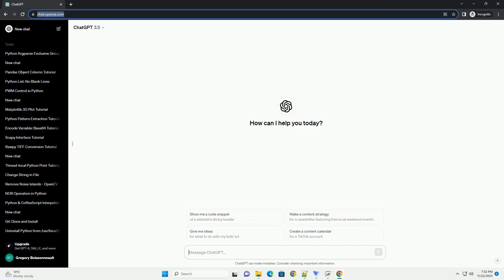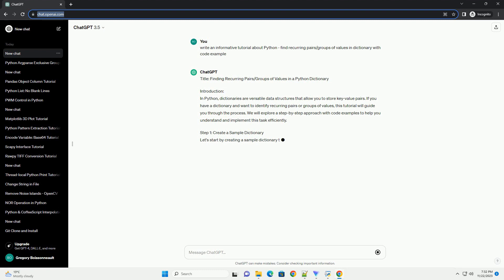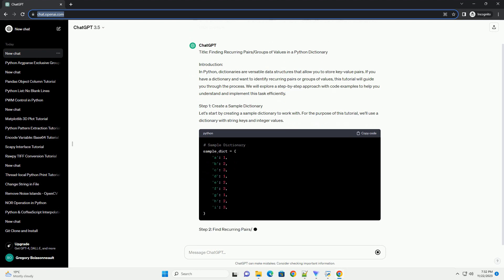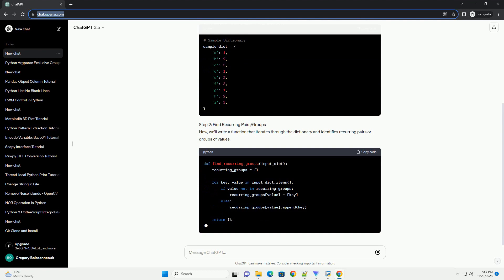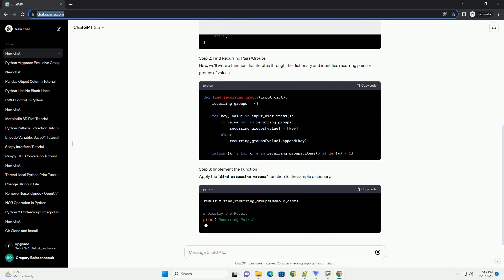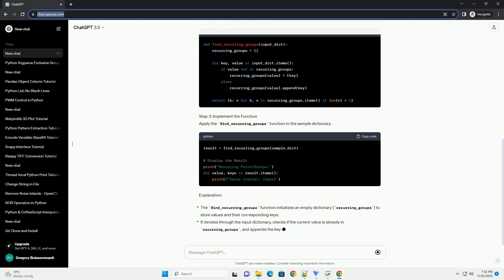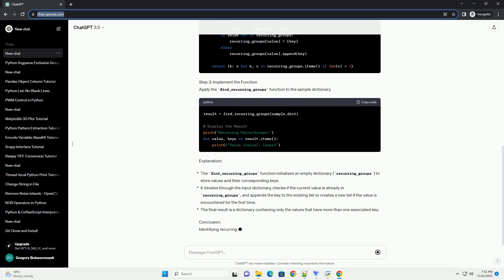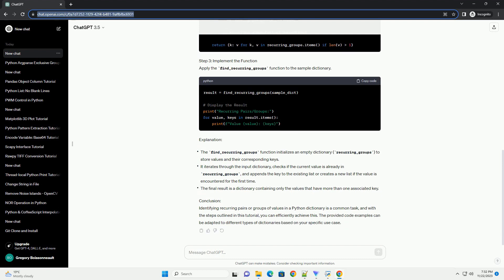Python find recurring pairs groups of values in dictionary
Title: Finding Recurring Pairs/Groups of Values in a Python Dictionary
Introduction:
In Python, dictionaries are versatile data structures that allow you to store key-value pairs. If you have a dictionary and want to identify recurring pairs or groups of values, this tutorial will guide you through the process. We will explore a step-by-step approach with code examples to help you understand and implement this task efficiently.
Step 1: Create a Sample Dictionary
Let's start by creating a sample dictionary to work with. For the purpose of this tutorial, we'll use a dictionary with string keys and integer values.
Step 2: Find Recurring Pairs/Groups
Now, we'll write a function that iterates through the dictionary and identifies recurring pairs or groups of values.
Step 3: Implement the Function
Apply the find_recurring_groups function to the sample dictionary.
Explanation:
Conclusion:
Identifying recurring pairs or groups of values in a Python dictionary is a common task, and with the steps outlined in this tutorial, you can efficiently achieve this. The provided code examples can be adapted to different types of dictionaries based on your specific use case.
ChatGPT